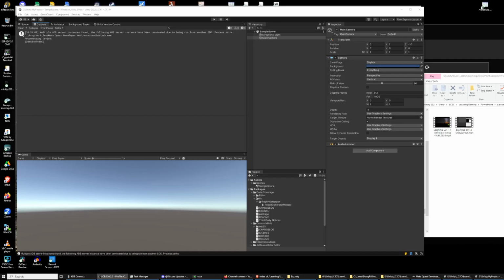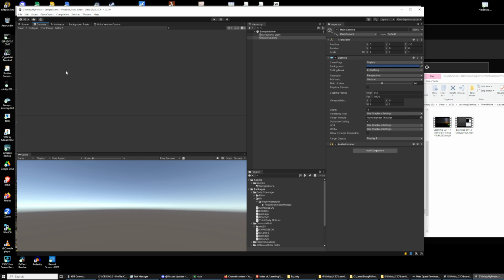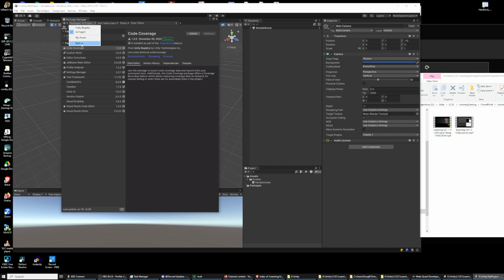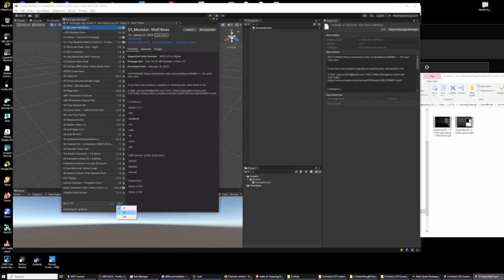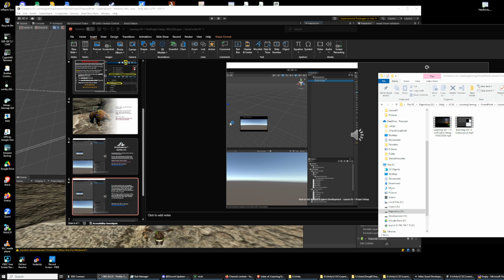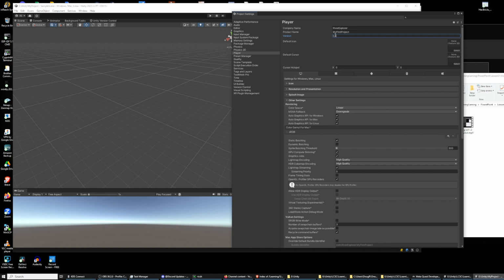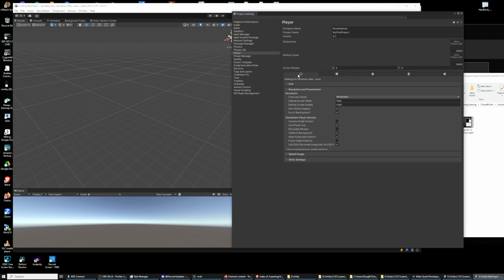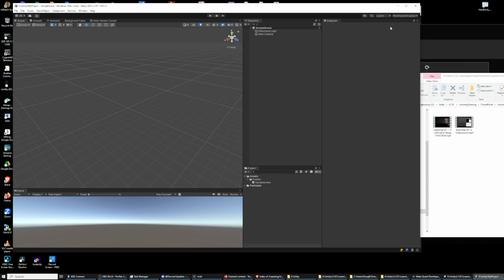Class: Learning Unity. Lesson 01 Part 3 of 8 - Installing the New Unity Input System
Here you will install the New Unity Input system. It is a short video just showing you this step.